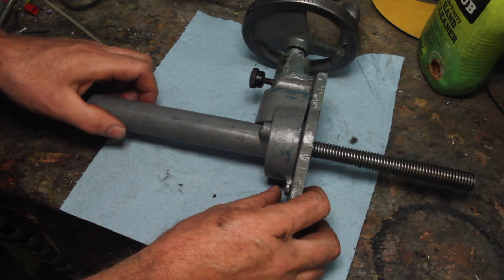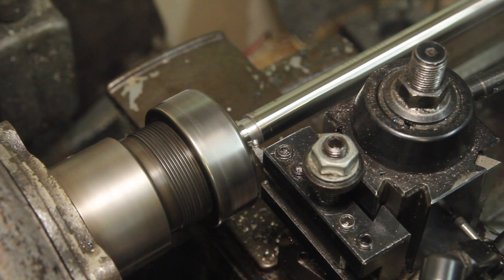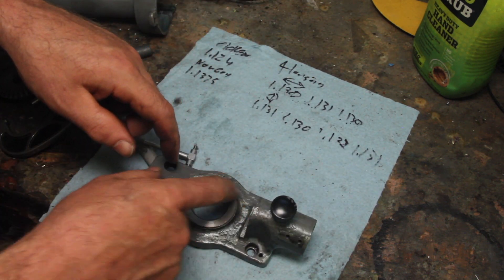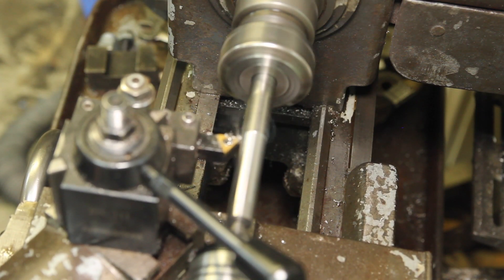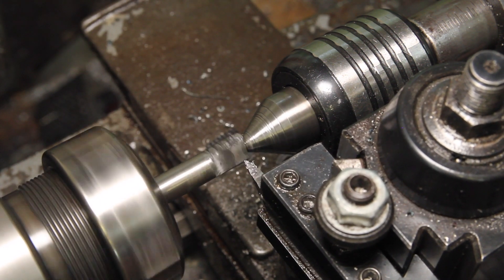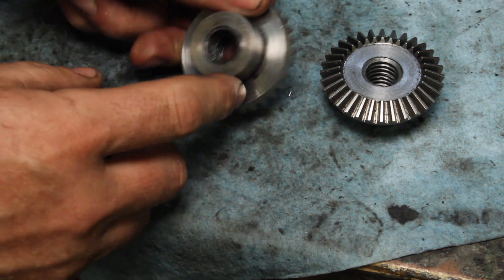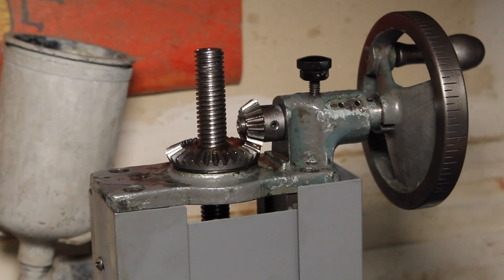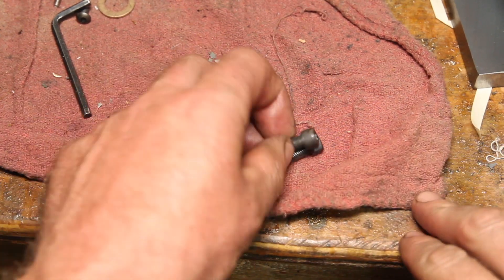Sanford Surface Grinder (Part 3) Acme Threadapalooza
Part 3 of my Sandford SG benchtop Surface grinder project.  In this video, I rebuild the vertical feed, improve the oiling system, and make an internal Acme threading tool along the way.